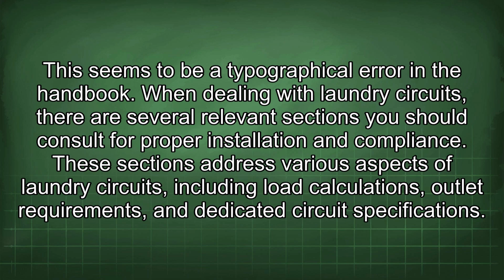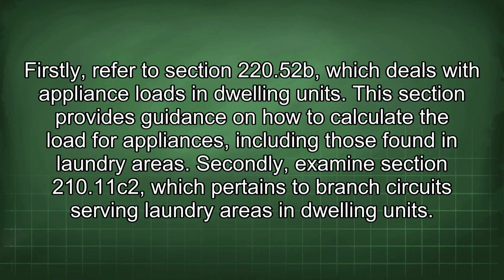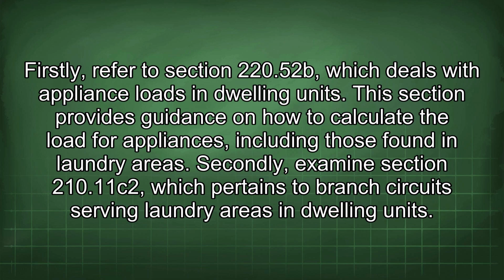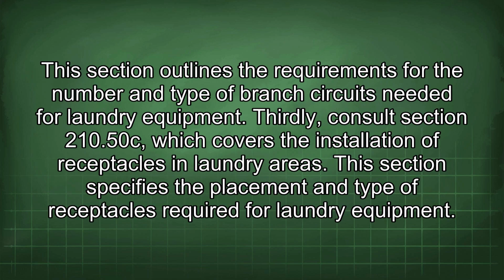NEC Handbook Laundry Circuit Load Correction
Discover a typographical error in the 2005 NEC Handbook regarding laundry circuit load. Specifically, section 200.14 is missing. Learn about the correct relevant sections for laundry circuits.